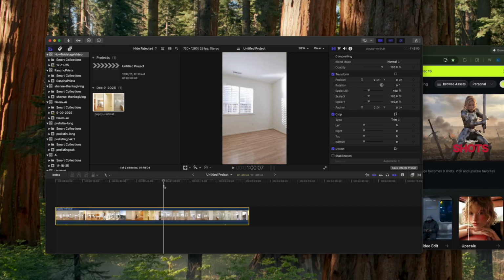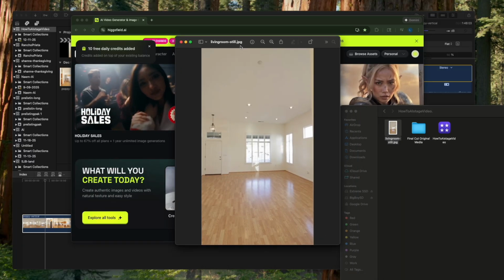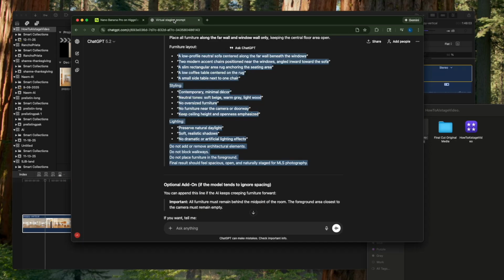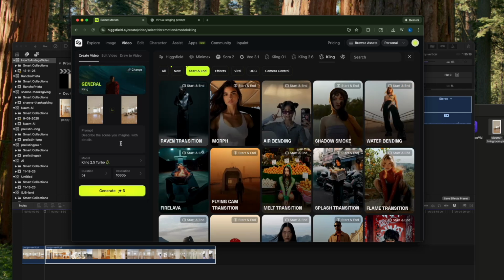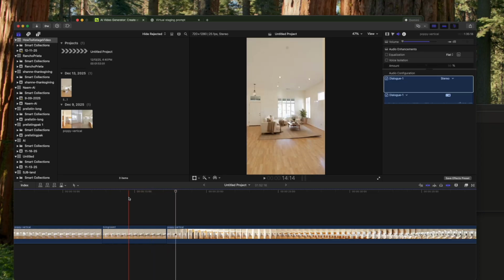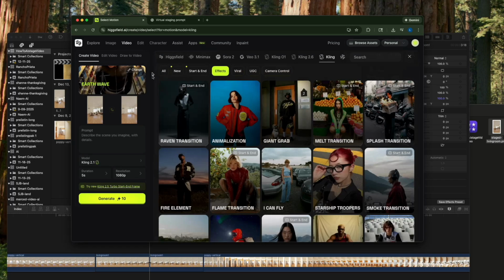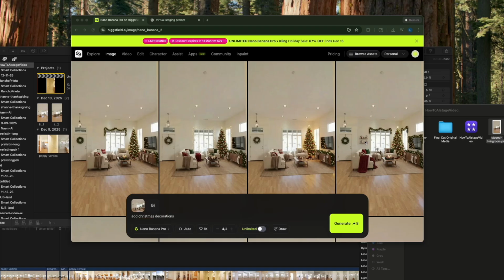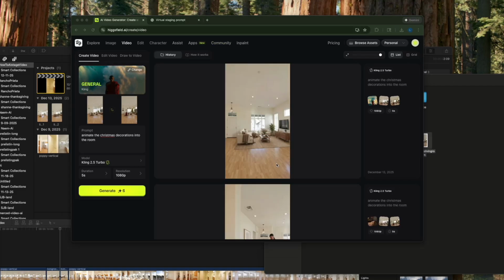How I virtiually stage videos using AI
Learn **how to edit** a room scene effectively using **final cut pro** in this step-by-step guide. This **finalcut pro** shows you the exact process for **video editing** one scene, a skill perfect for any aspiring **content creation** enthusiast. Master these techniques to replicate the process across all your projects.
Learn **how to edit** a room scene effectively using **finalcut pro** in this step-by-step guide. This **finalcut pro** shows you the exact process for **video editing** one scene, a skill perfect for any aspiring **content creation** enthusiast. Master these techniques to replicate the process across all your projects.